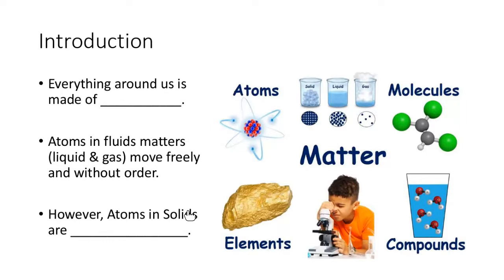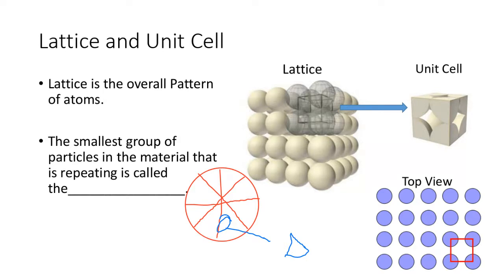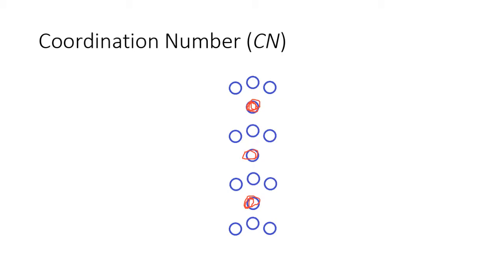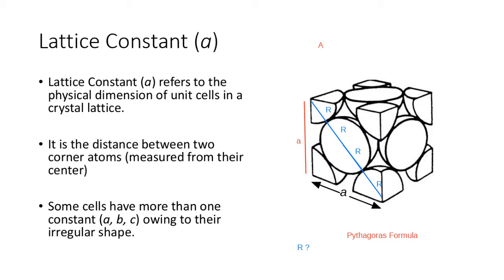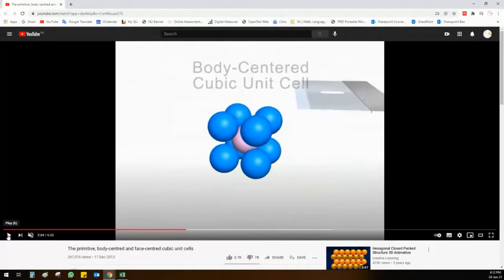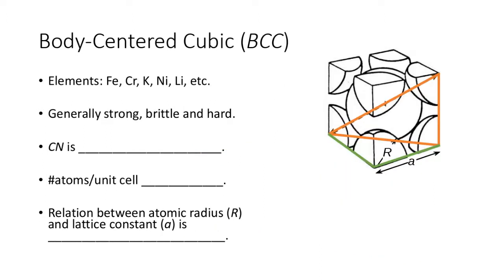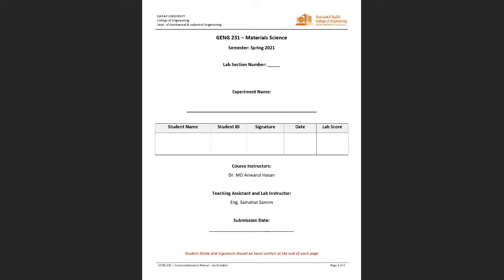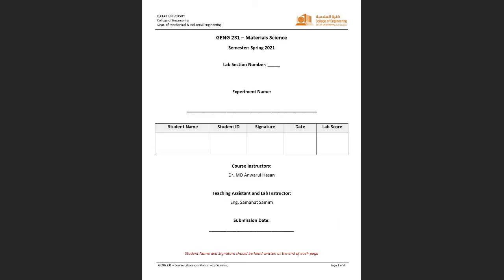Lab1 - Crystal Structures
Materials Science Course
Qatar University